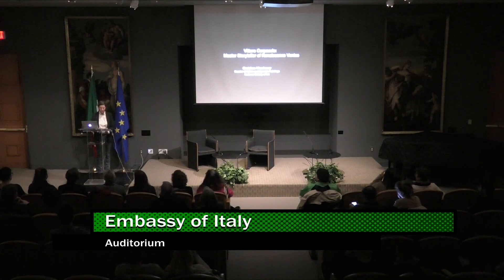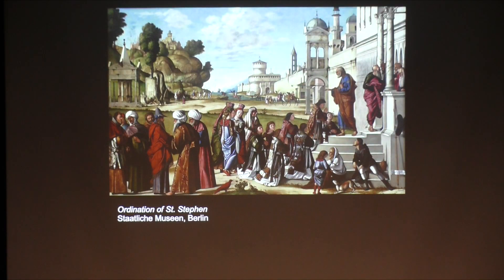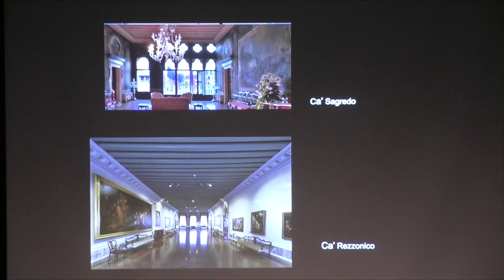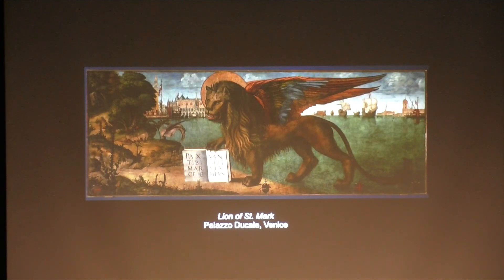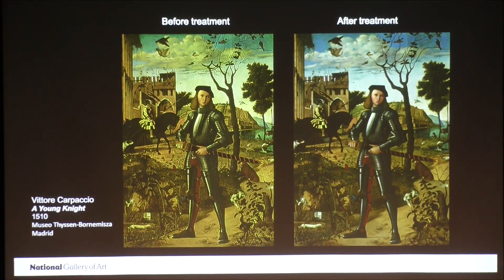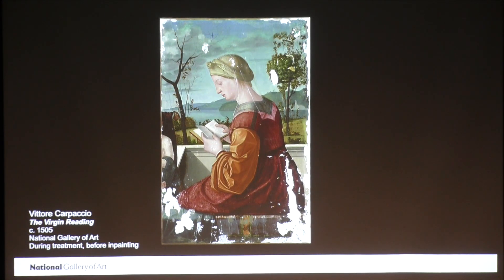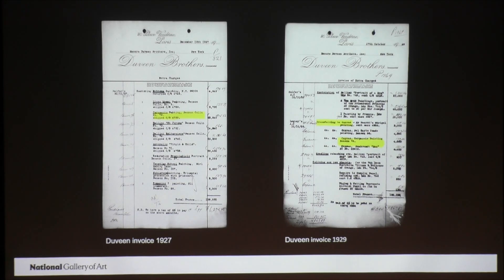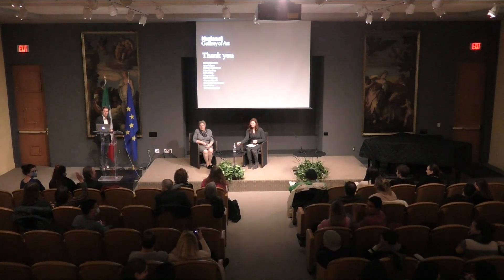Celebrating Vittore Carpaccio: Exhibition and Conservation at the National Gallery of Art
Gretchen A. Hirschauer, the curator of Italian and Spanish paintings at the National Gallery of Art (NGA), and Joanna R. Dunn, Senior Painting Conservator at NGA, illustrate Vittore Carpaccio’s works on display at the NGA through February 12, 2023, as well as the conservation work completed in preparation for the NGA exhibition which is titled: Vittore Carpaccio: Master Storyteller of Renaissance Venice.